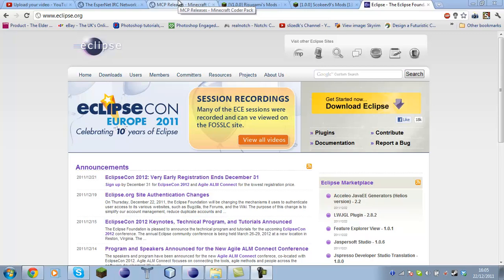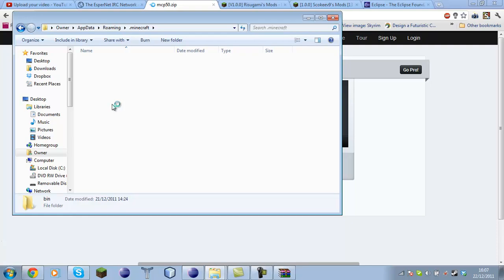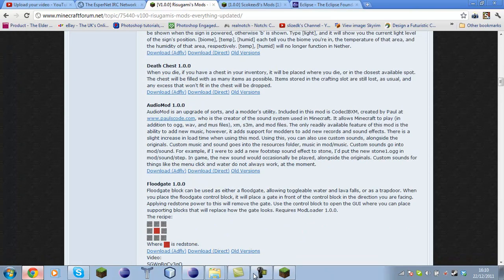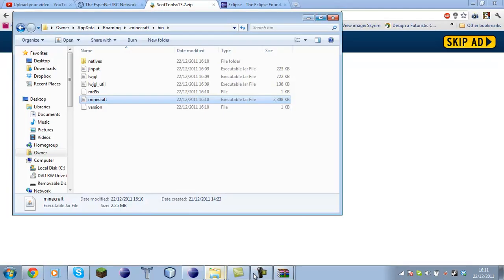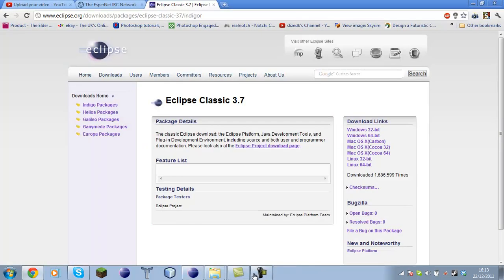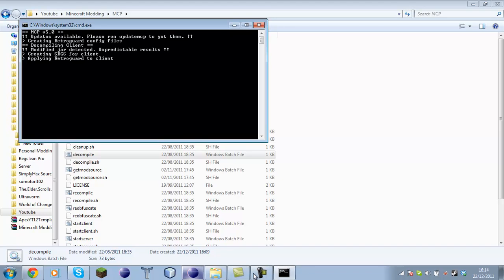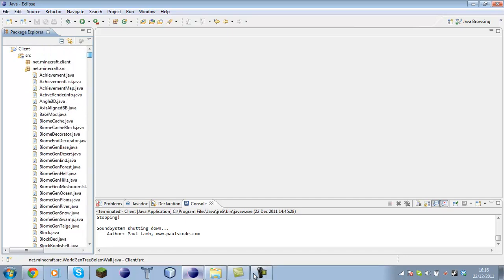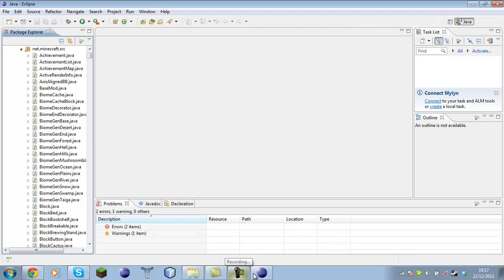Minecraft Modding Episode 1 - Setting Up Our Workspace!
The first tutorial of many to come!
My apologies for the quality of my microphone!